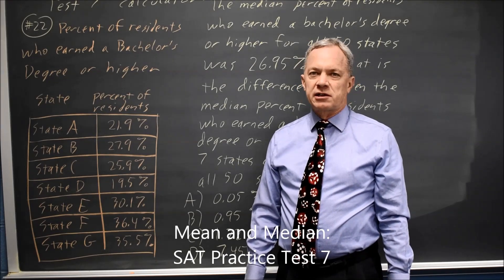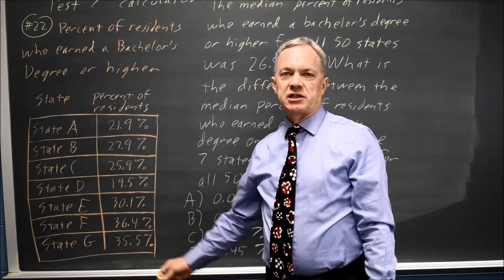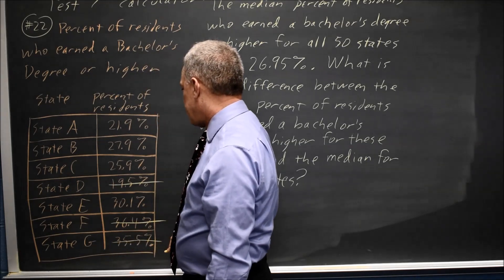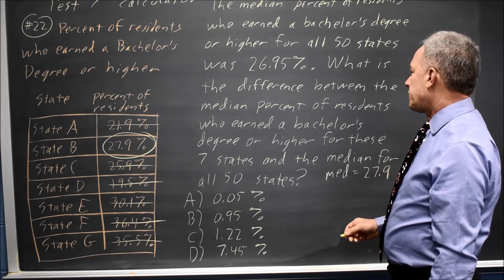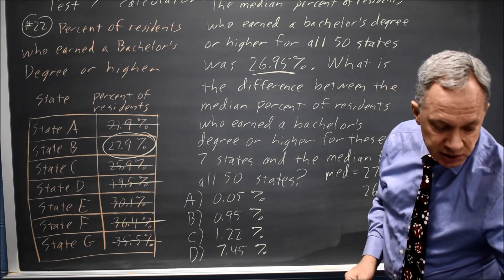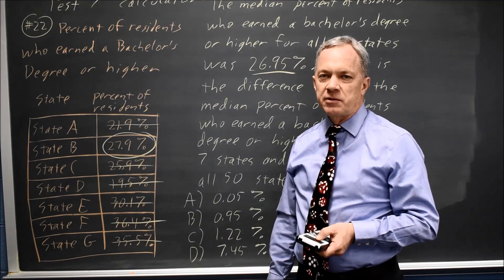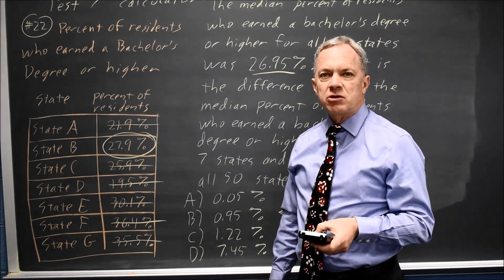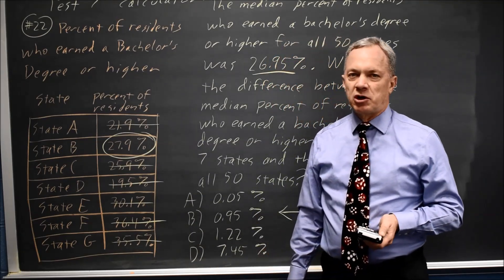SAT Test 7: Residents with a bachelor’s degree - question #4-22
Percent of residents who earned a Bachelor’s Degree or higher. A survey was given to residents of all 50 states asking if they had earned a bachelor’s degree or higher. The results from 7 of the states are given in the table above. The median percent of residents who earned a bachelor’s degree or higher for all 50 states was 26.95%. What is the difference between the median percent of residents who earned a bachelor’s degree for these 7 states and the median for all 50 states?